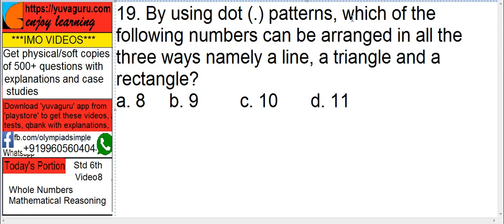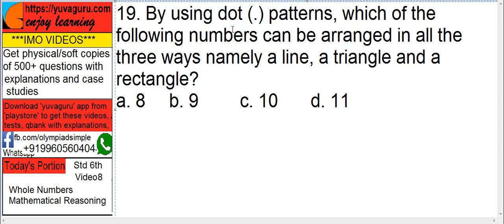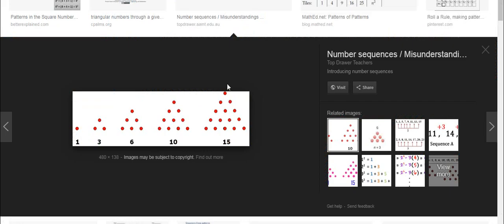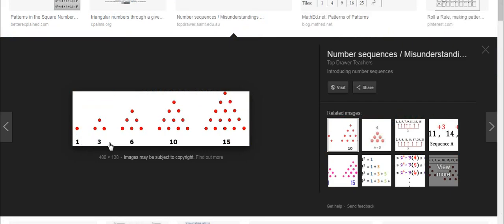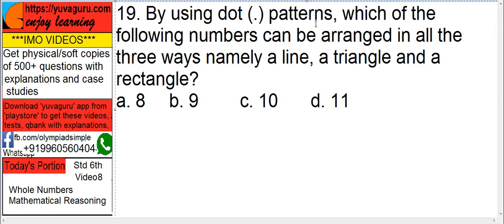IMO Video Std 6 Whole Numbers # shorts 19